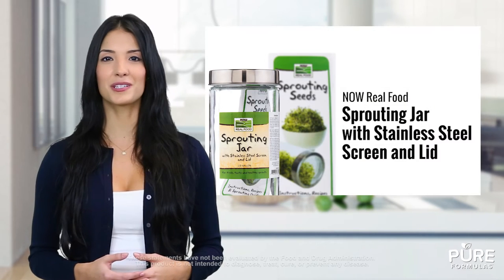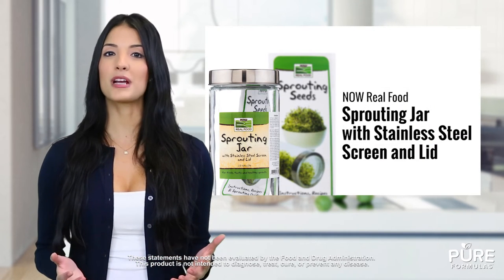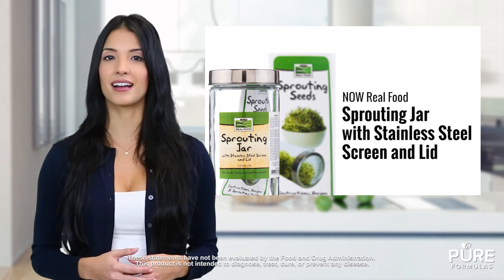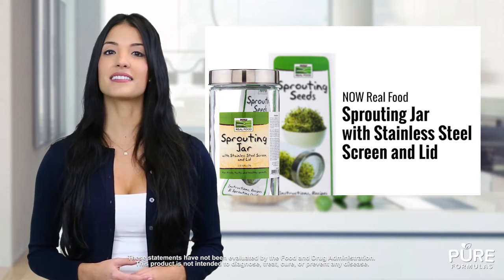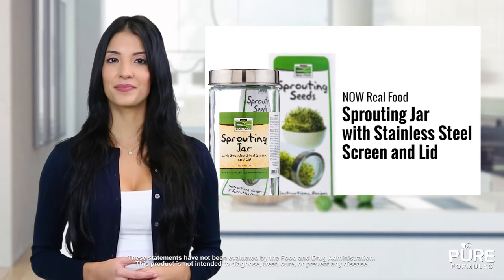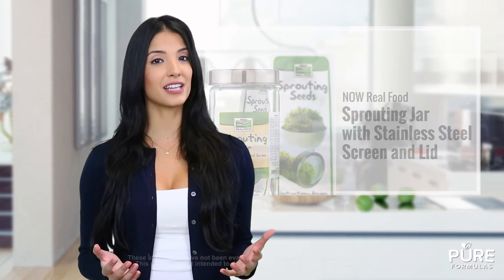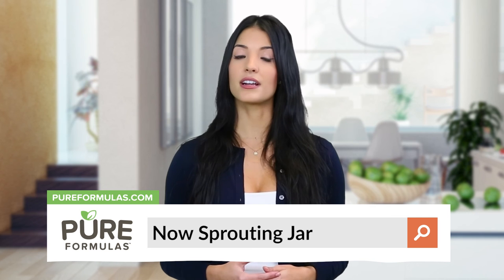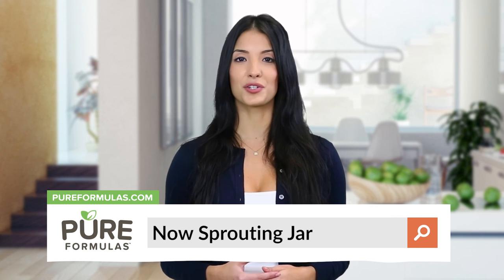NOW Real Food Sprouting Jar with Stainless Steel Screen and Lid